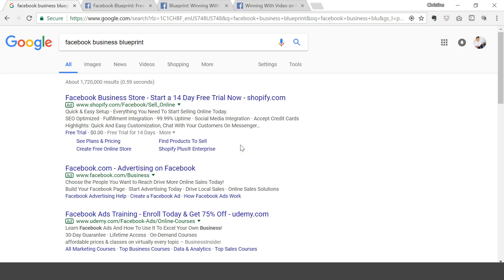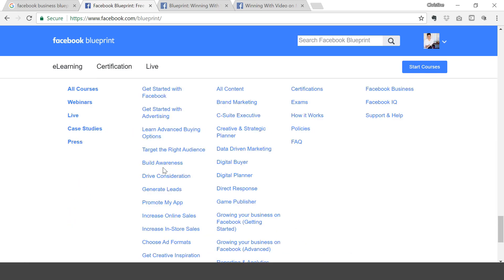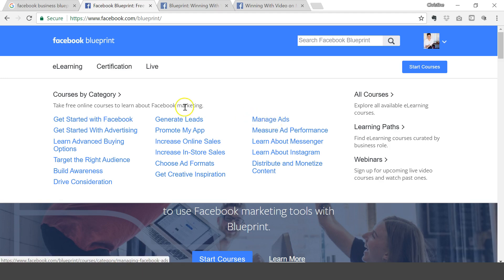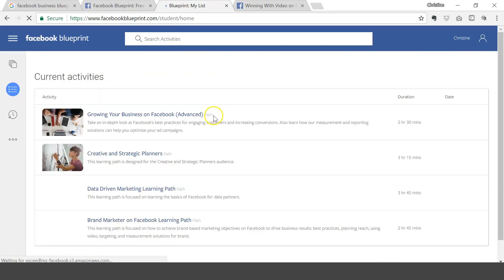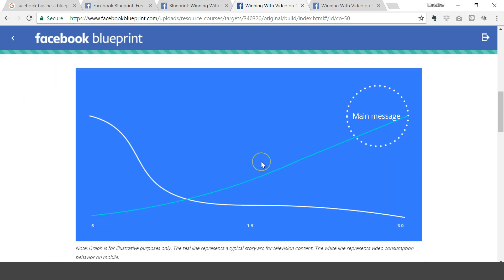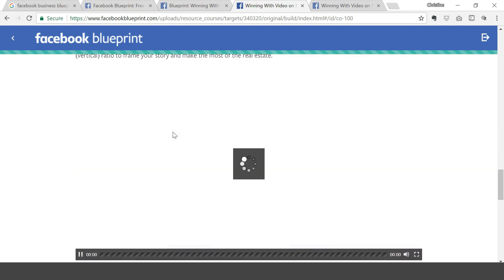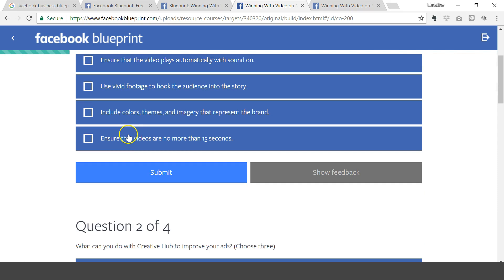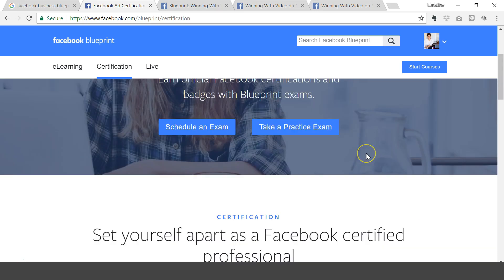Facebook Blueprint: Learn How to Advertise on Facebook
In this tutorial, i'll walk you through how to use Facebook's elearning platform Facebook Blueprint.

This is a platform that's created by Facebook to help you with digital marketing and getting started with using Facebook ads.

Facebook Blueprint is absolutely FREE to use and the cool thing is you can get certified as a Facebook ads expert to establish yourself as an expert in the digital marketing space.